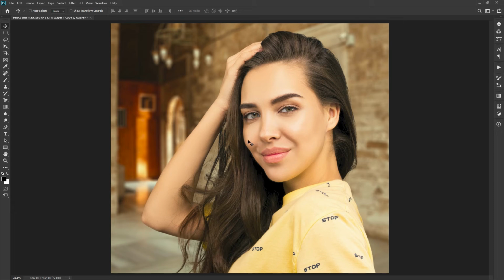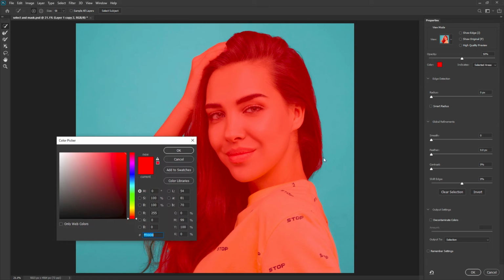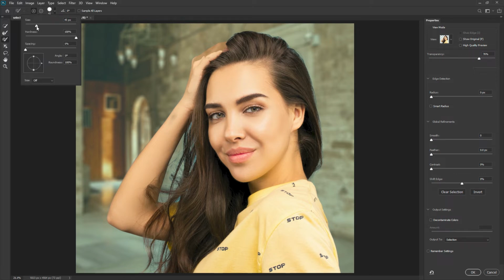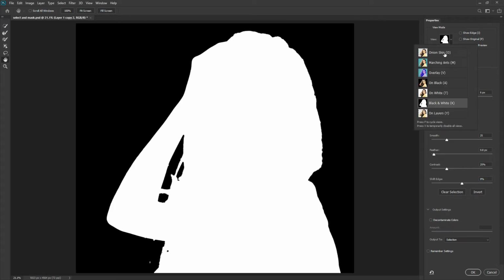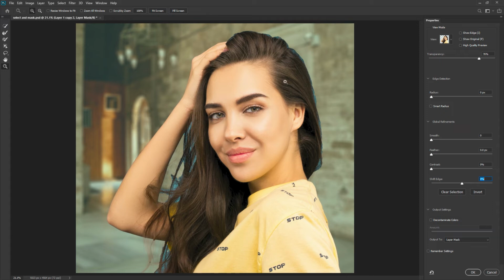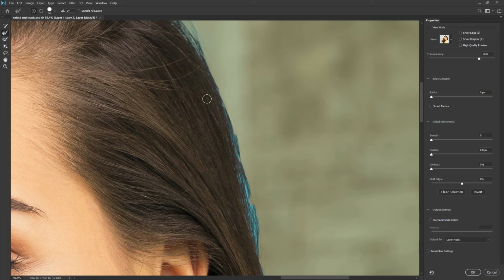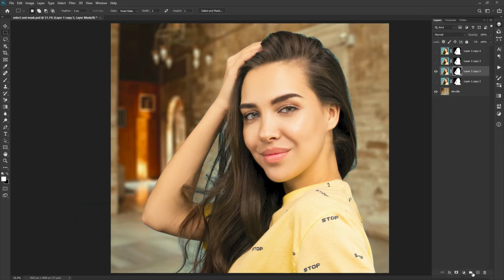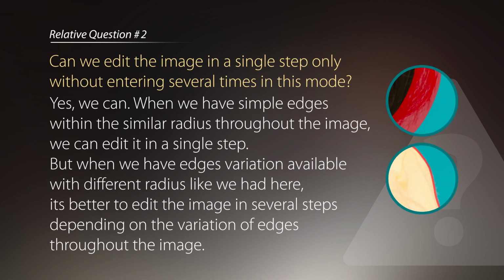Mastering Adobe Photoshop | Select & Mask | Beginner to Expert Level Photoshop Tutorial